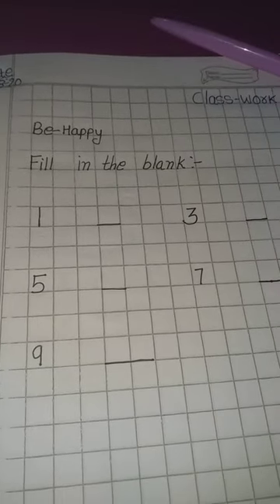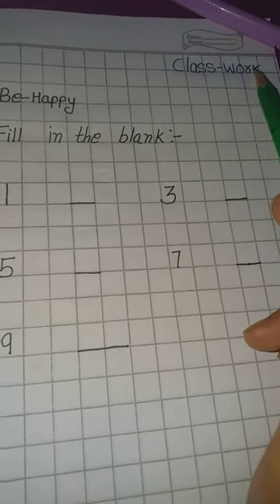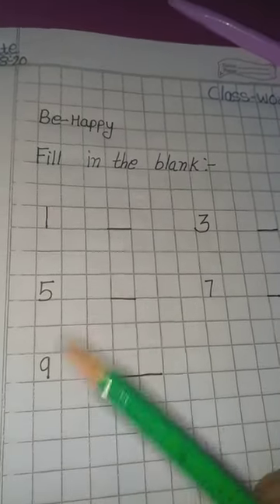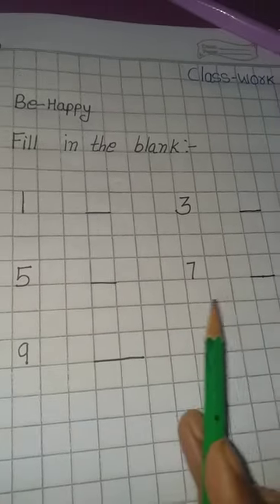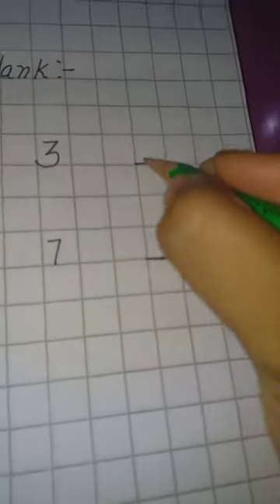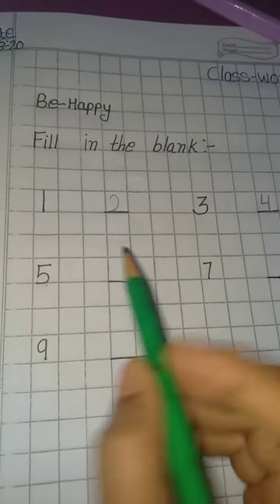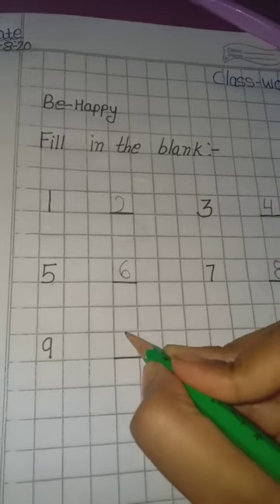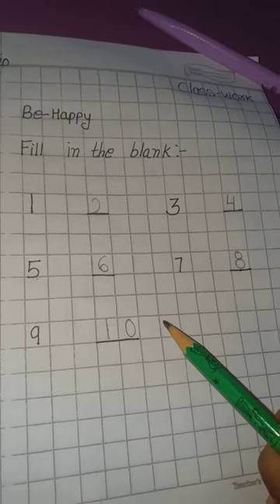Maths work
25 -8-20